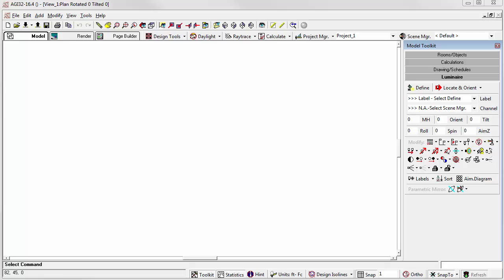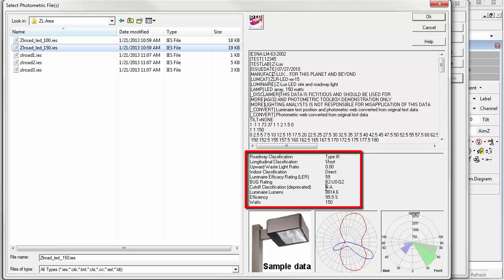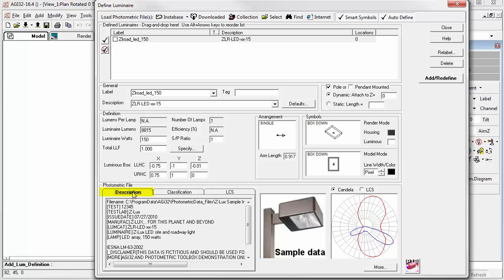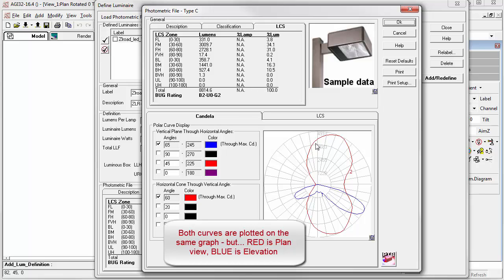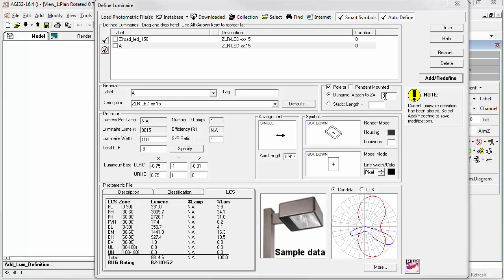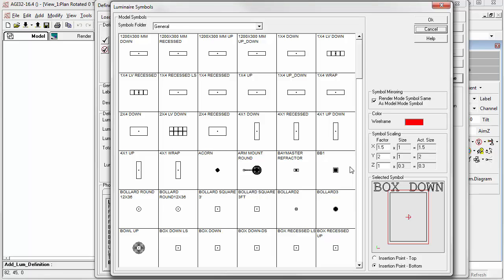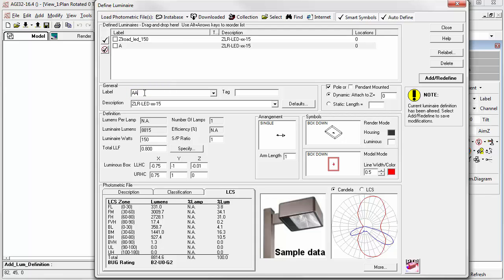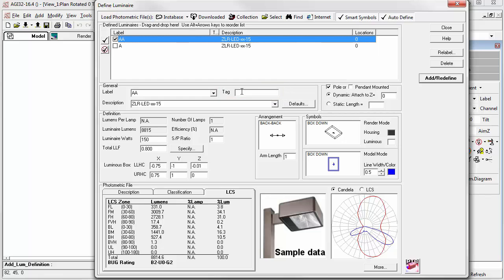AGi32 - Set Up Your Luminaires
For new users, learn how to create luminaire definitions in AGi32.